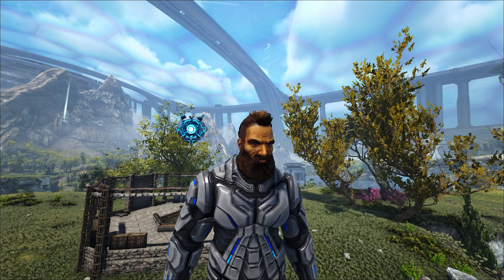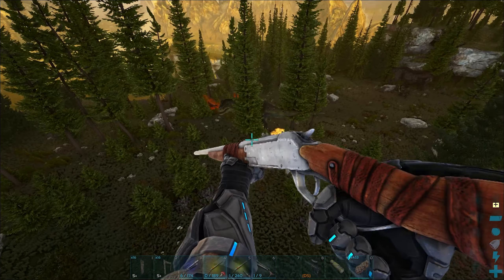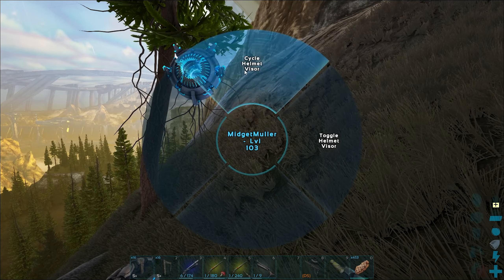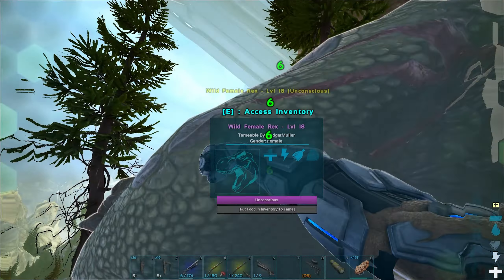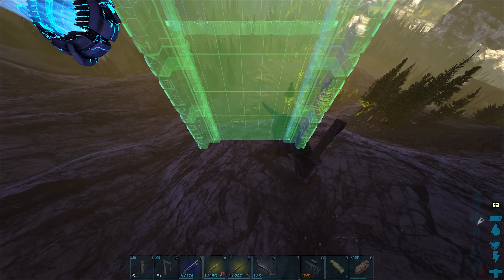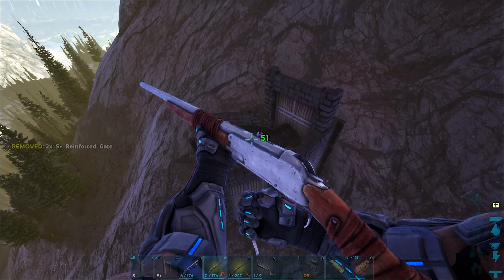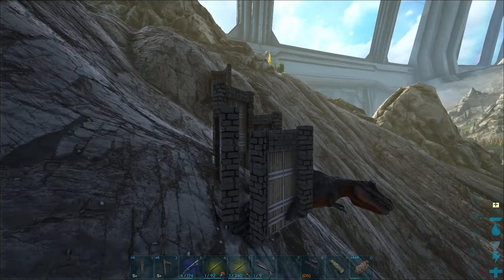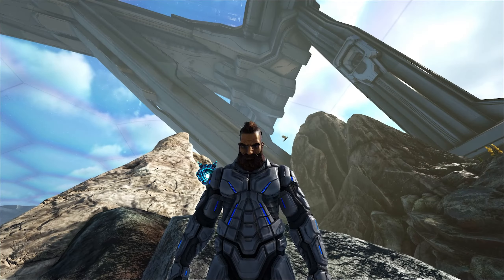TAMING HIGH LEVEL REXS! - ARK: Survival Evolved Genesis Part 2 PvE - [Ep. 12]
In this video I head out to start taming some high level Rexs in order to mutate. The Rex is one of If not the best Boss fighting creature. Genesis Part 2 has tons of Rexs on the map so It's the perfect spot to start to creating our boss army so we can fight and beat Rockwell!